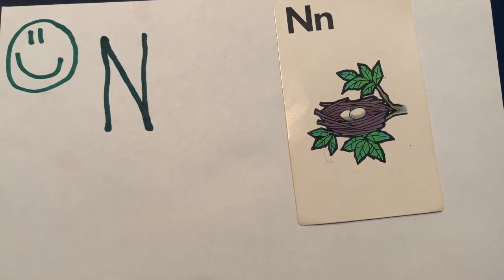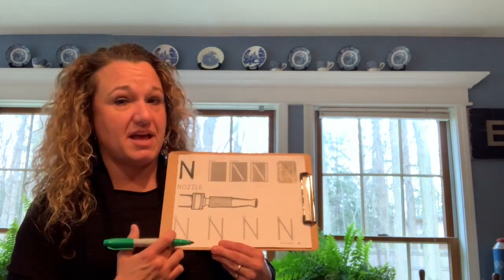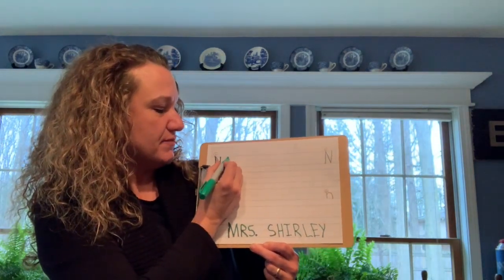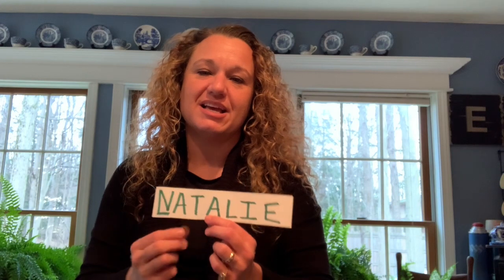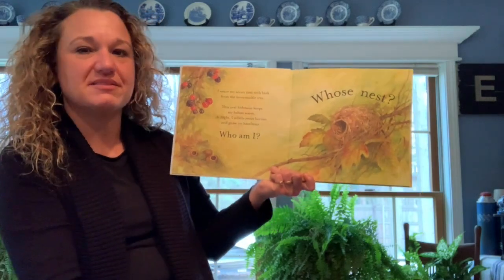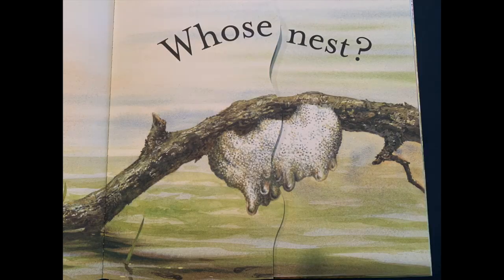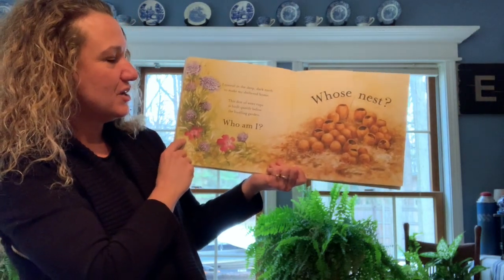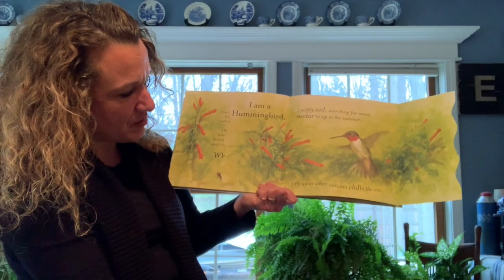All About N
Mrs. Shirley teaches about the letter N